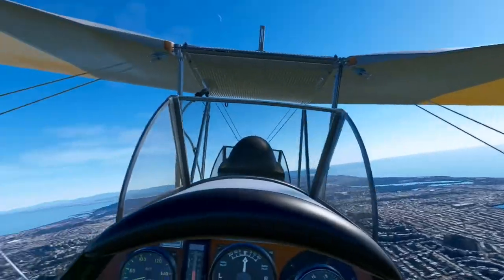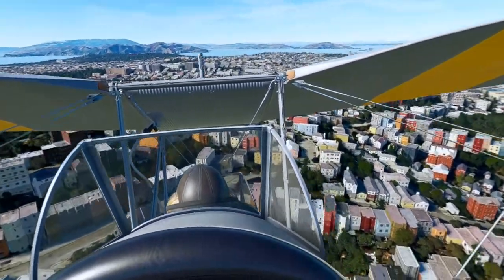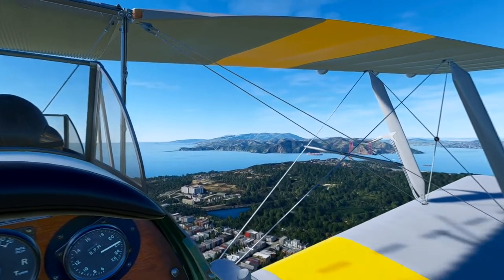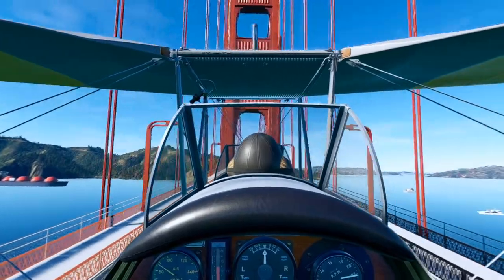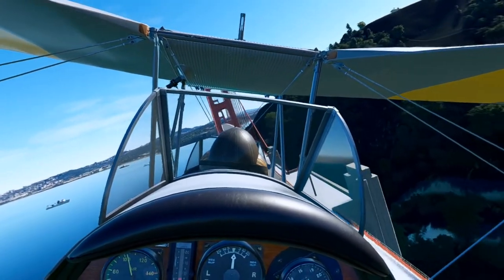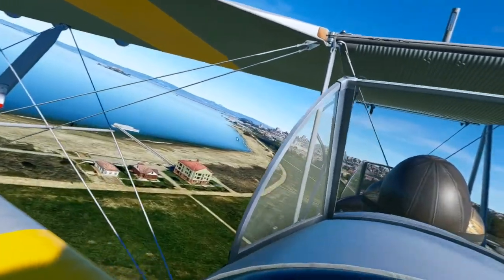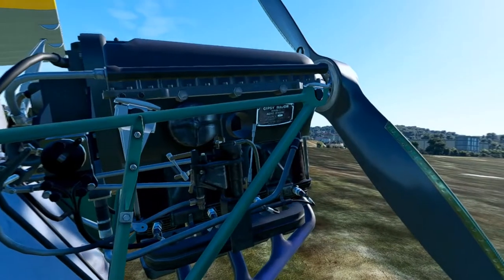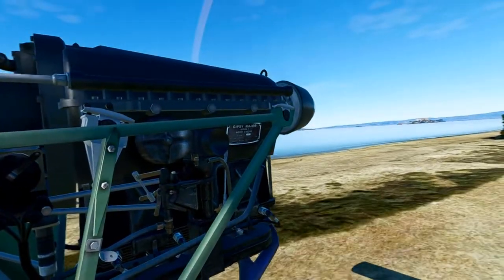MSFS 2020 de Havilland Tiger Moth by Ant's Airplanes. An awesome version of a Classic!!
The Tiger Moth was the first ever plane produced by Ant's Airplanes. In 2019 this aircraft was revisited with a completely new high-definition version called the Tiger Moth Pro. The Tiger Moth Pro is available as a full featured pay ware version or a limited feature demo/freeware model. The original Tiger Moth is still available for download on the Free & Demos page.

The Tiger Moth first flew in 1931 and quickly became a commercially successful aircraft (8,868 produced) and was the primary military trainer for many nations leading up to and during World War II. After the war many of those Tiger Moths went into private ownership and became a popular training aircraft at flight clubs. Even today there are still around 650 airworthy Tiger Moths, and it is arguably the most famous biplane ever built.

My current best settings for Quest 2 with SteamVR

My System Specs:
Sim Update 10
Windows 11
NVIDIA(R) GeForce RTX(TM) 3070 8GB GDDR6
32GB, 1x8GB, DDR4, 3200MHz